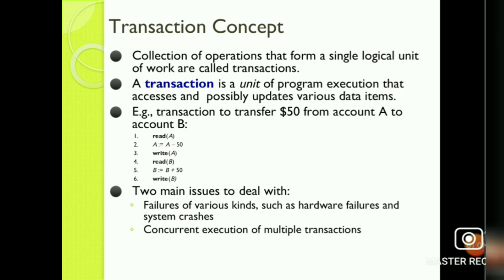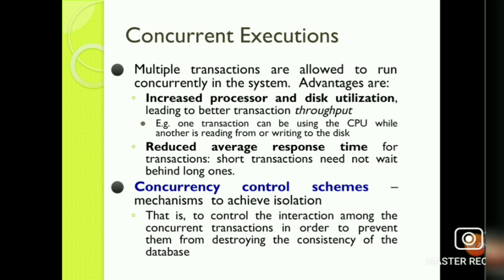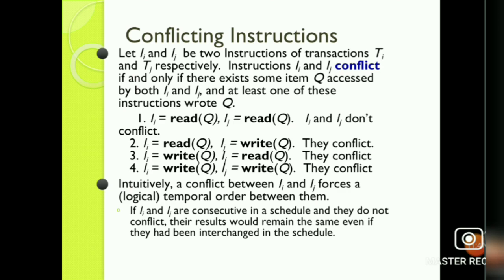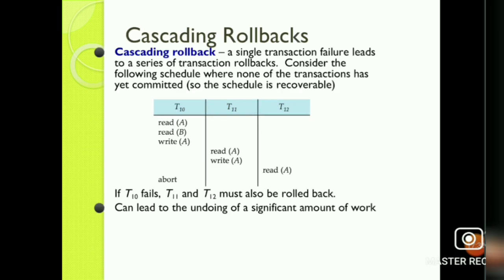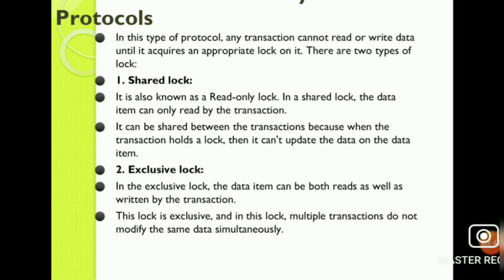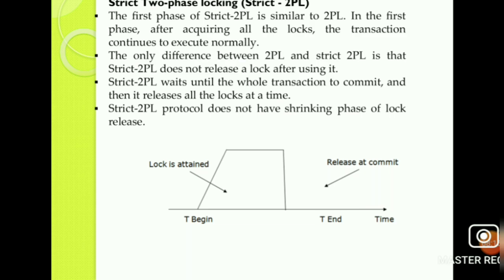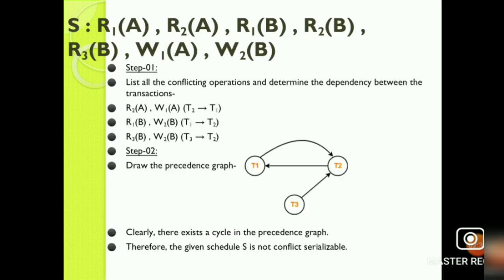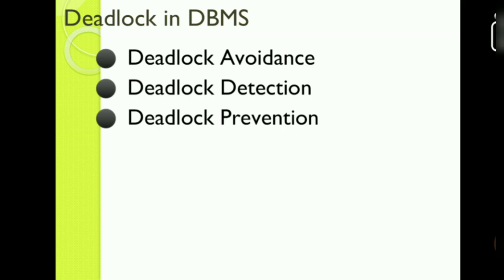DATABASE MANAGEMENT SYSTEM | Unit 03 & 4